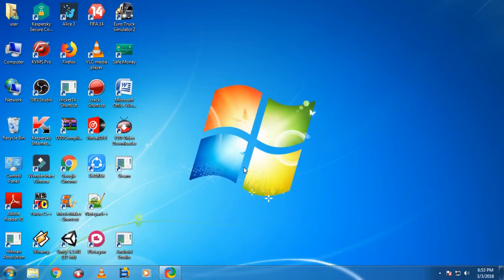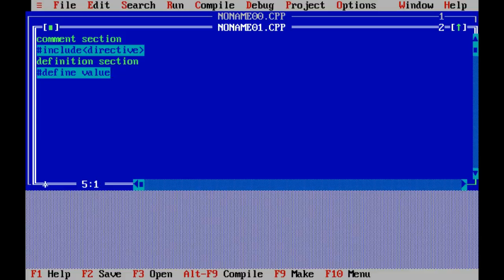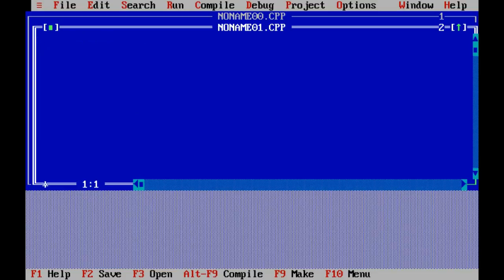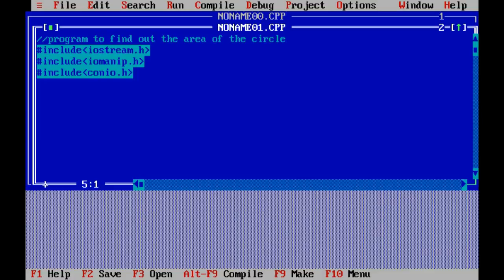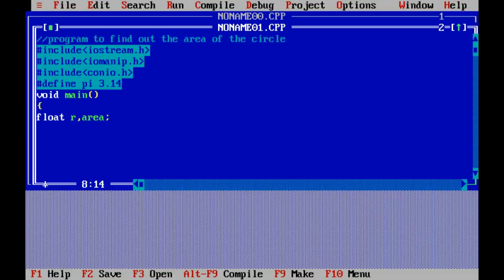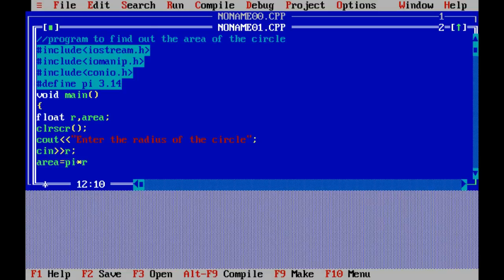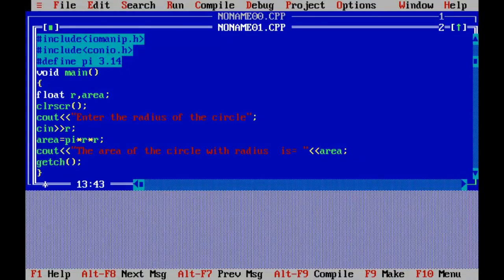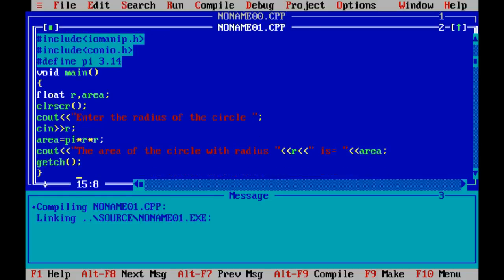C++ tutorials for beginners | Basic coding of C++ program Technostar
In this video I am going to teach you the basic concepts that you need to follow while creating  c++ program or while writing a code of C++ ...

In this video I have explained the basic structure of writing the codes in c++...ie the basic steps involved in writing a c++ program or creating a C++ program...

To make you understand more about these structures I have even explained the structure by taking an easy example which can be created by everyone which is more suiting for this video And from whichy you can understand the basic concepts and codes of c++ ...

Even i have shared a lots of key tips that are useful while creating the codes.

So to know all bout the C++ then please do watch this video till the end.

And also please don't forget to subscribe this channel and also click on the bell button so that you can get more videos on how to code in C++ and different types of codes that can be used in c++ and also uses of it and from which you will be very much benefited...